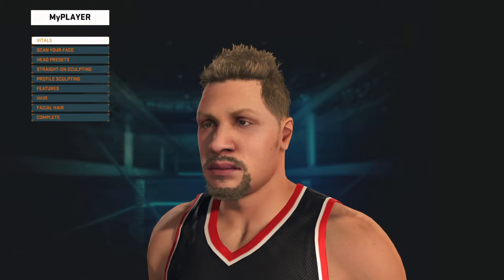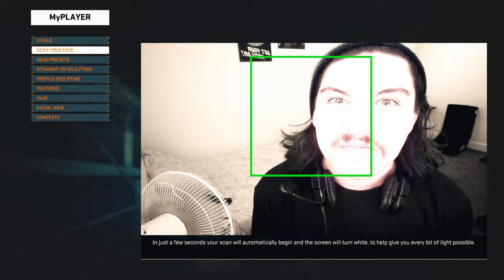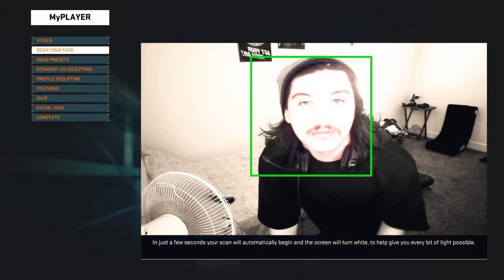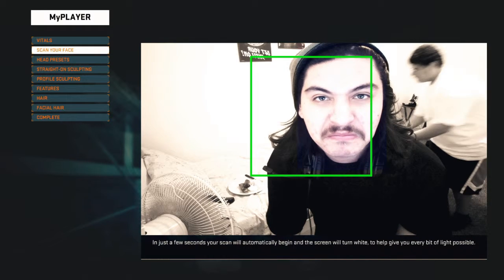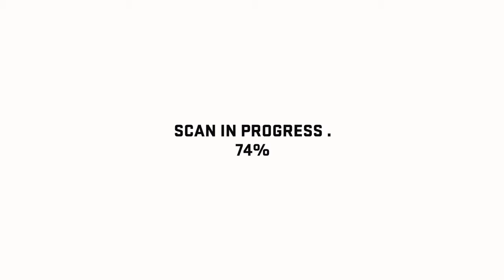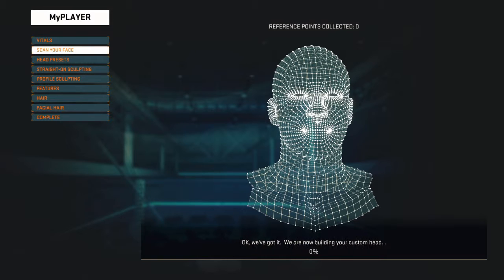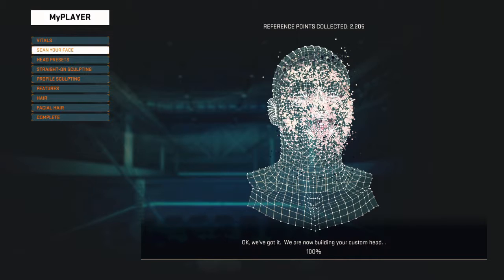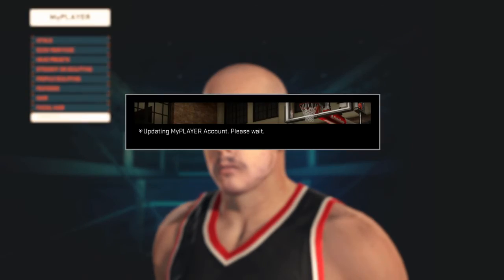[Hilarious]Nba Face scanner BS!!!!